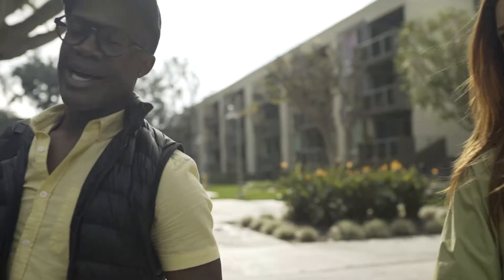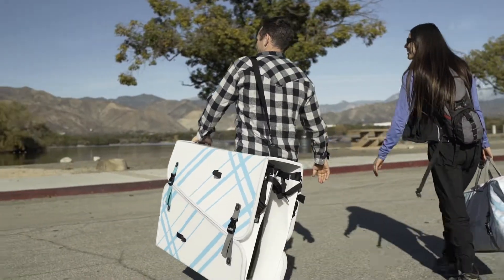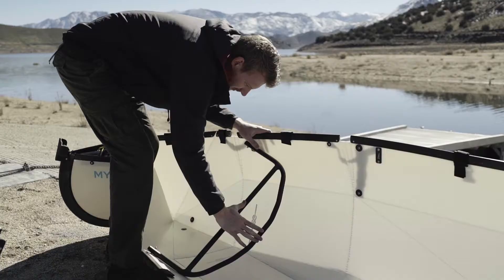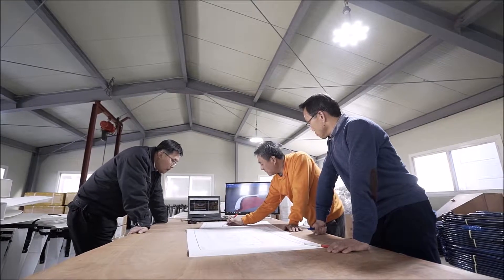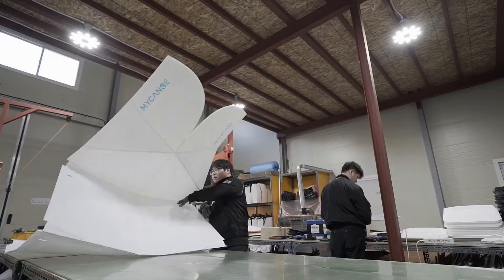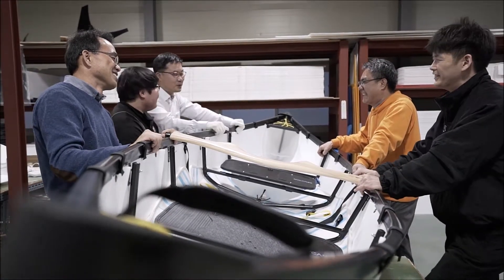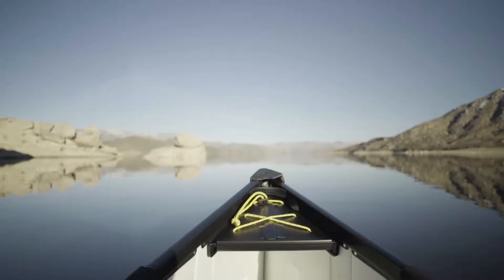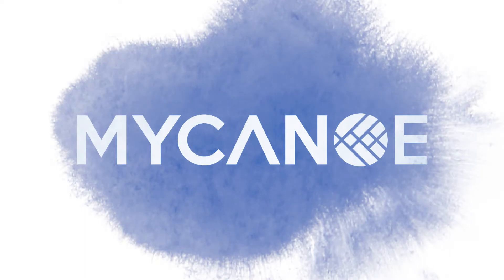MyCanoe Kickstarter Video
MyCanoe Kickstarter Presentation Video